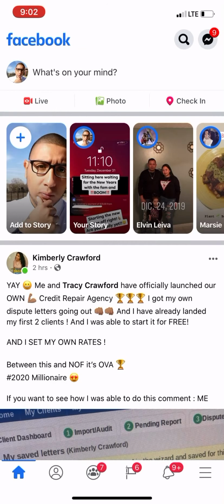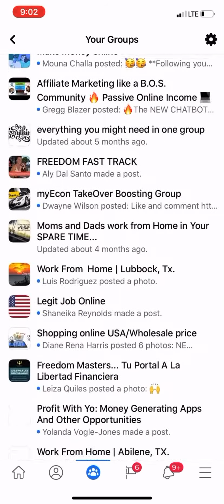(Mobile) How to look for leads/ New team members in Facebook groups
All mobile users, watch this quick tutorial on how easy it is to get daily leads/prospects from Facebook groups(organically!) any questions or comments, please leave them below!!

Join our private fb group